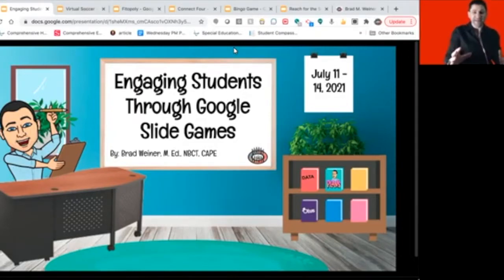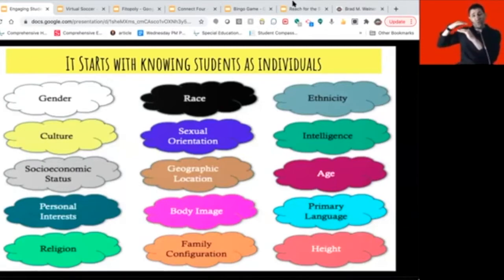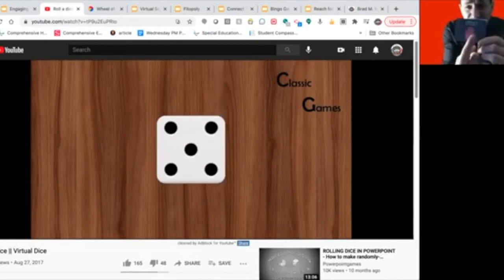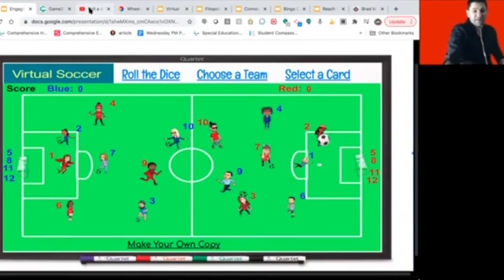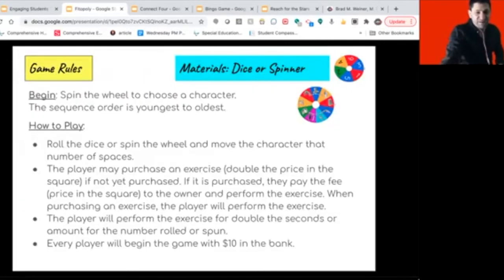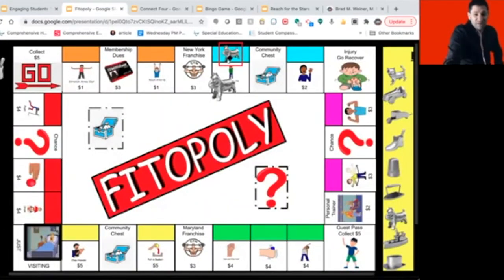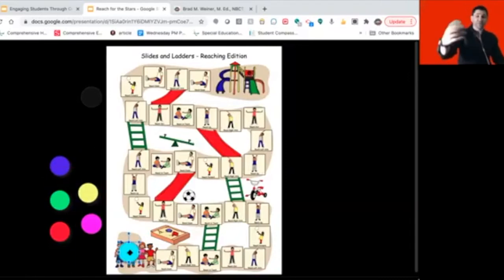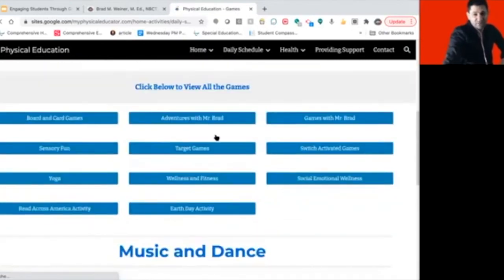Brad Weiner-EPEW 2021- Engaging Students Through Google Slide Games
Transitioning education from an in-person model to a virtual model forced teachers to think outside the box and explore new methods of engaging their students. Google slides proved to be a valuable tool in many ways. Come explore various Google slide games developed for students with multiple and significant needs, but that can be easily adapted for any population. You'll leave the session with all the games and the ability to adapt them as you need.